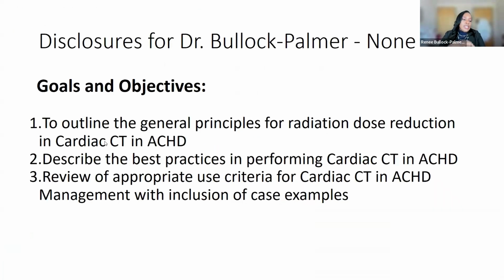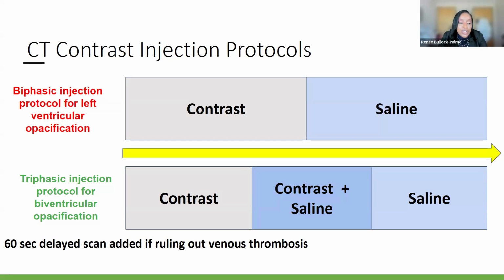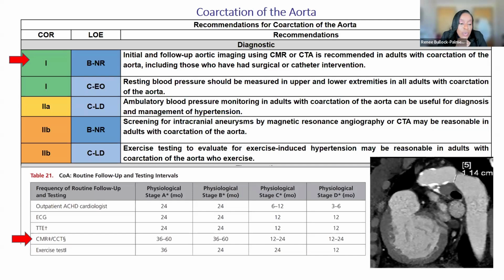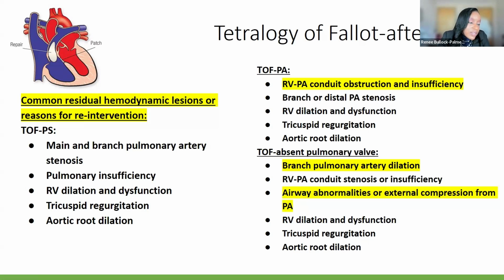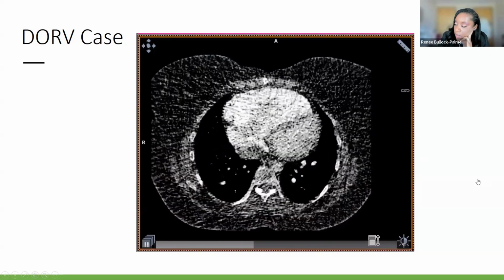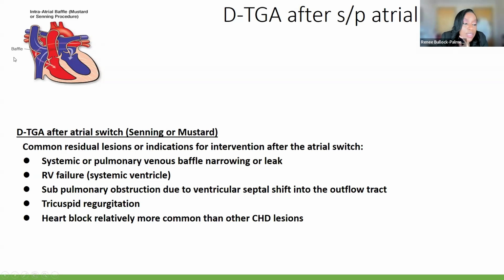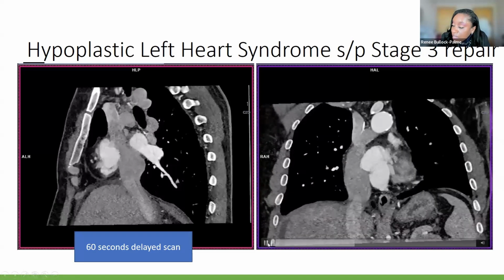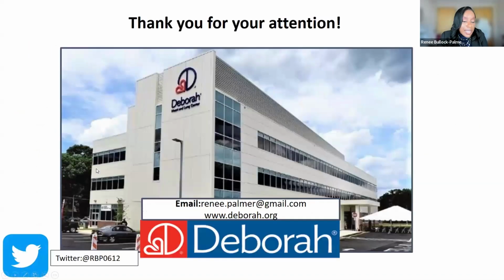"Performing Cardiac CT in Adult Congenital Heart Disease"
Learning Objectives
1. To outline the appropriate use criteria for Cardiac CT
2. To describe the general principles for radiation dose reduction in Cardiac CT in ACHD
3. To outline the best practices in performing Cardiac CT in ACHD